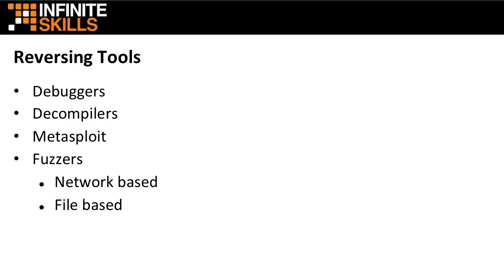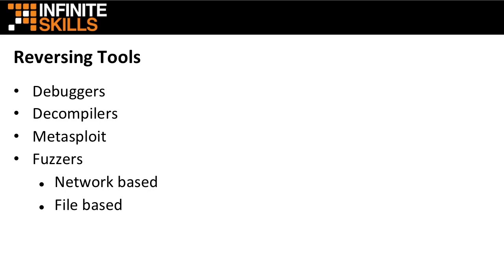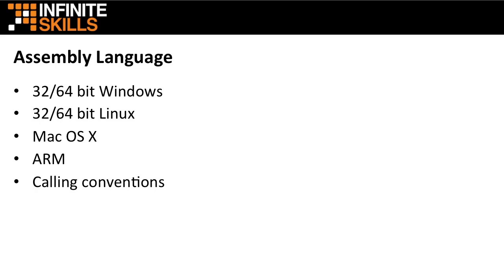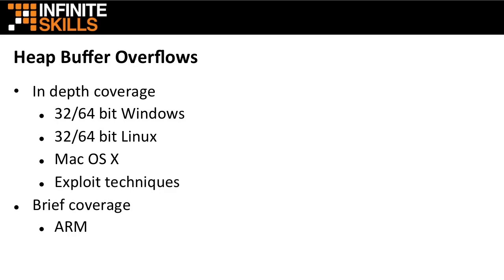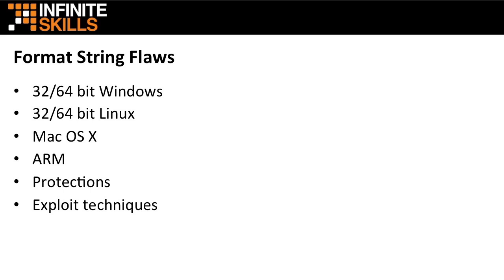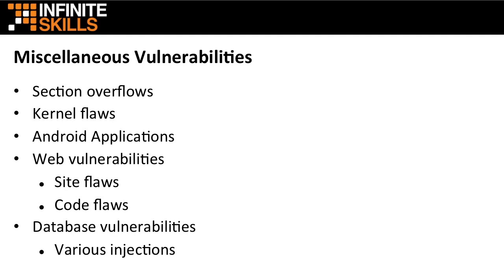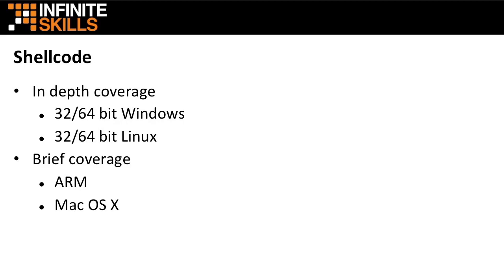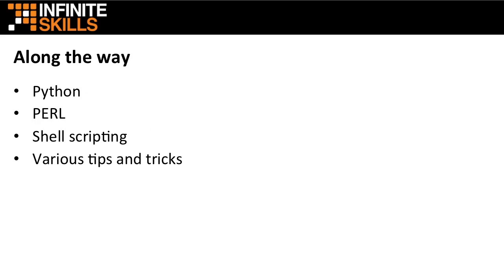002 Introduction To Reversing